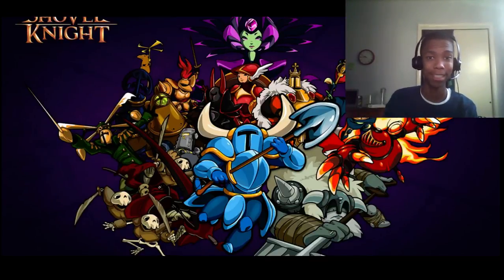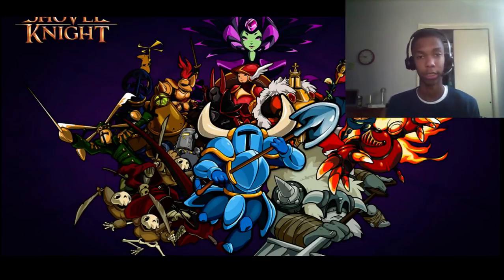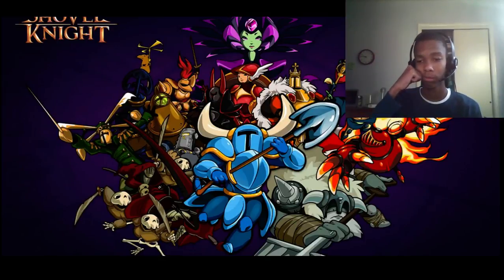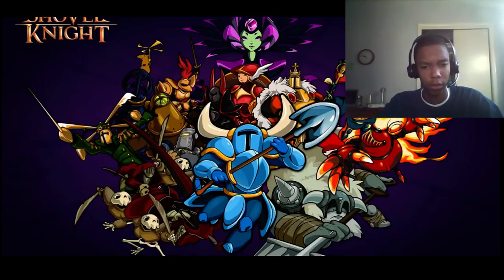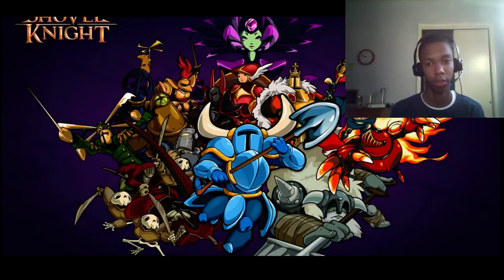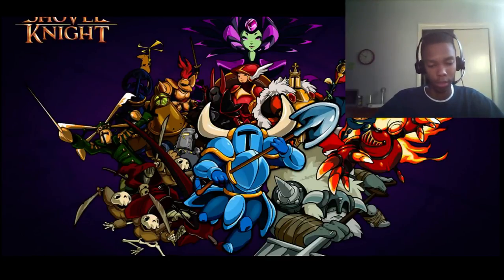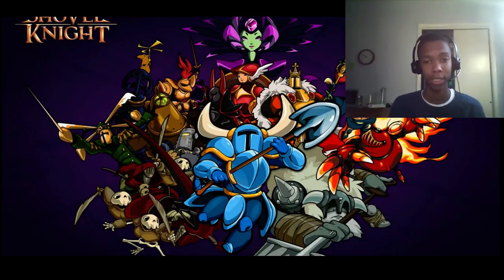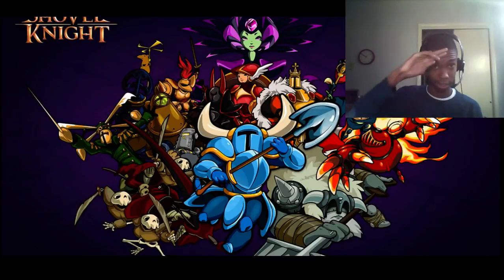SHOVEL KNIGHT: REVIEW!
Hey guys! I recently bought the hit game "Shovel Knight" and wanted to do a review! So here it is! Enjoy!